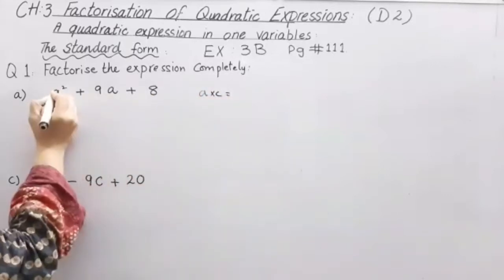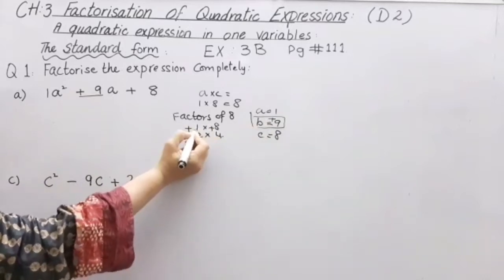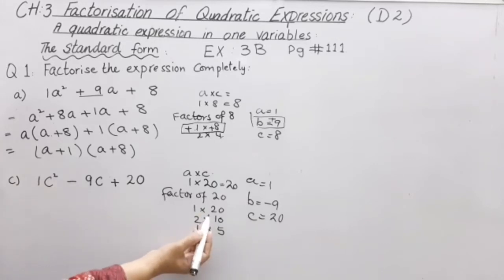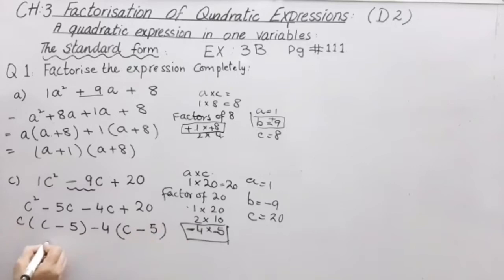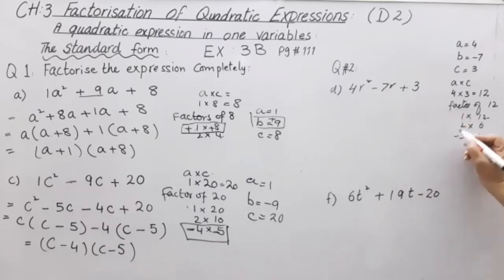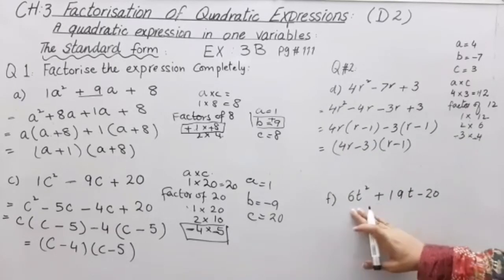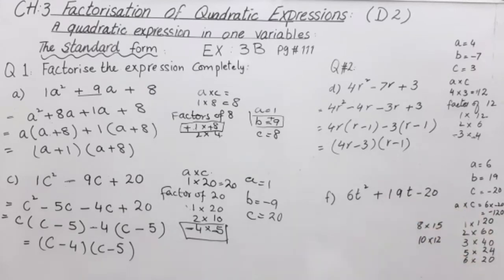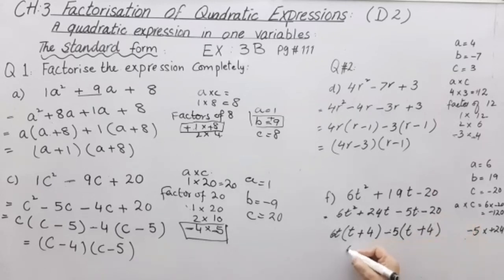Expansion and factorisation, Ex: 3B (D2)